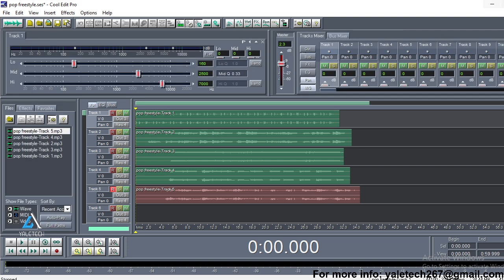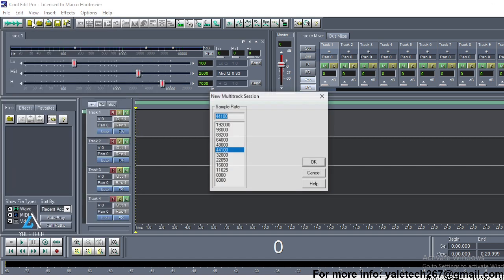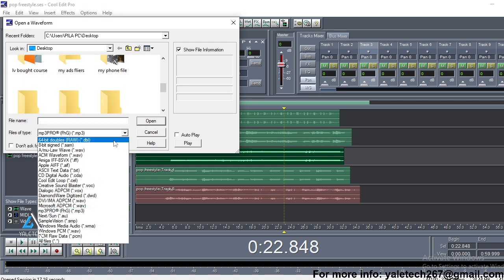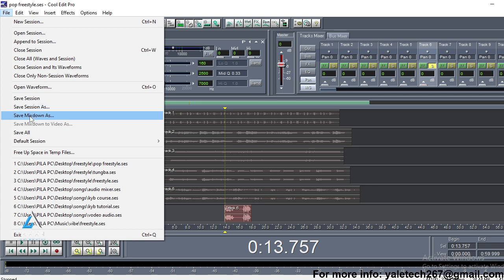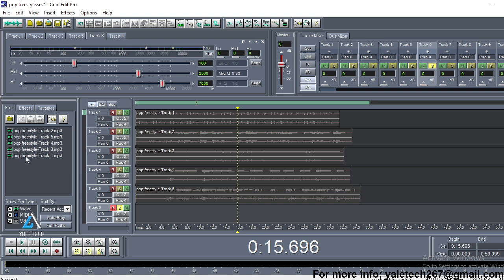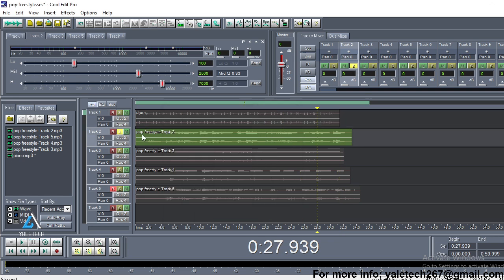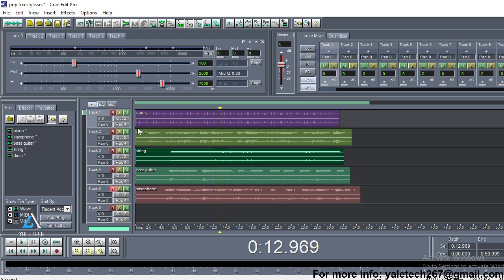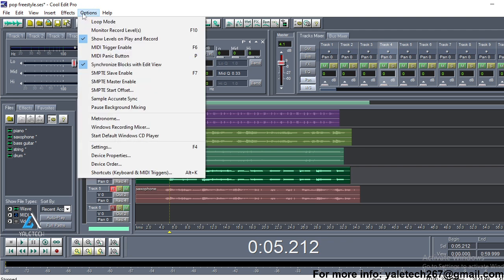INTRODUCTION TO RECORDING CLASS 001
introduction to cooledit